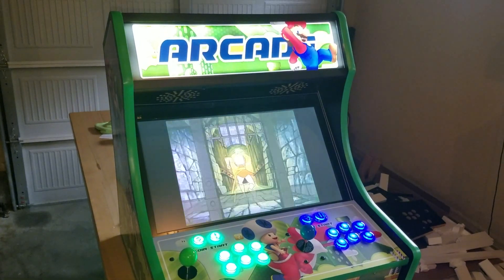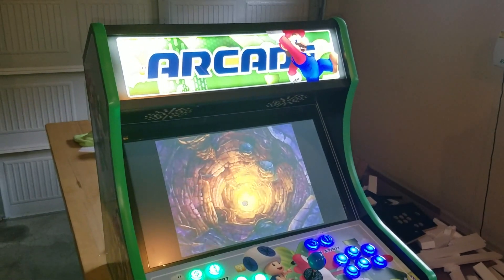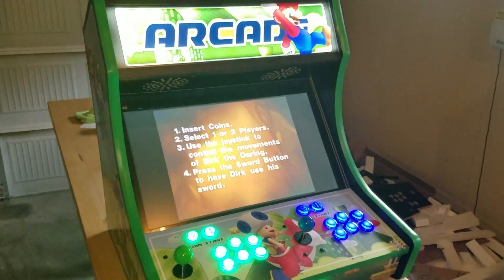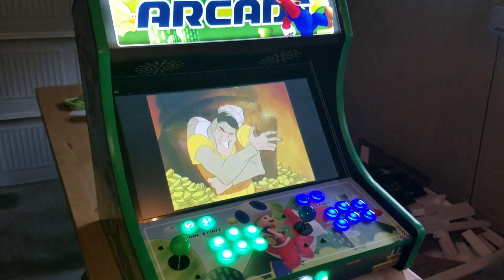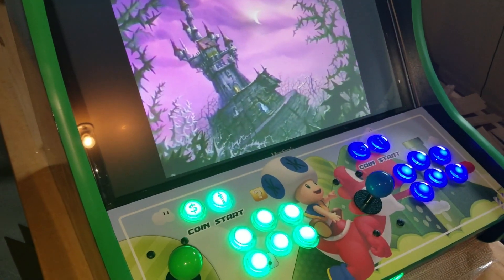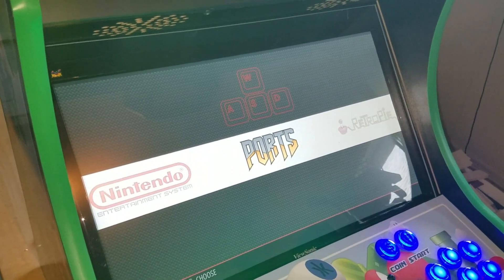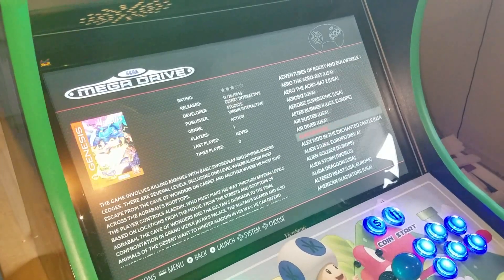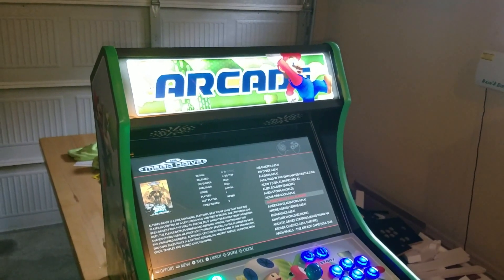Bartop Arcade Deluxe Mario Theme Raspberry Pi 3 Walkthrough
This is a walk through of our Bartop Arcade Deluxe Kit.  It comes with a cam lock system so you can assemble with a philips head screwdriver.  It also comes with all the plexi glass.

You can add a complete control kit or graphics package.

You will only need to add
22" led monitor vesa compatible
4" speakers and small amp
PC or Raspberry pi
3/4" tmolding (it is preslotted for tmolding)

Install Kodi and add full movie, tv, and music videos!

As a bonus we include a raspberry pi image if you plan to use one that is configured for our control kits out of the box.

We have video guides on how to put everything together and superior support.